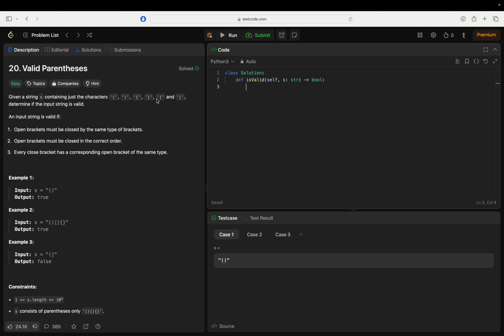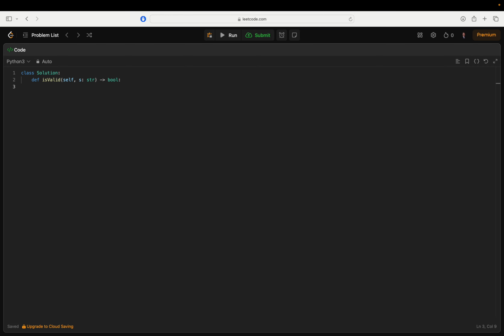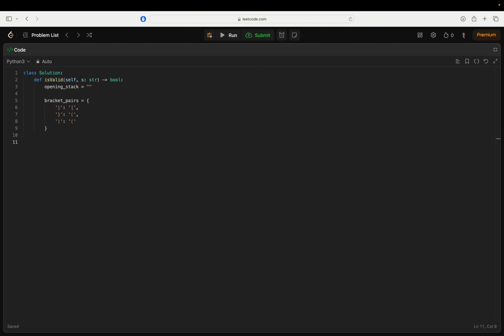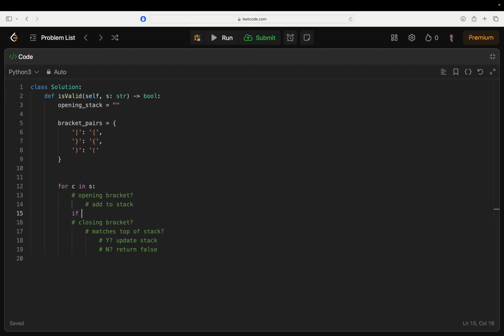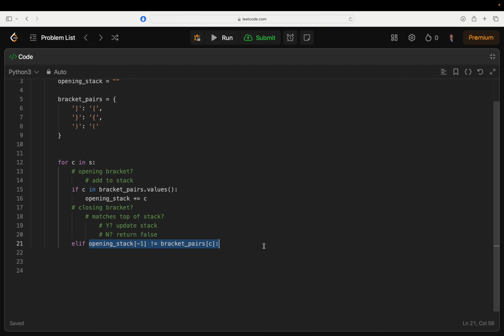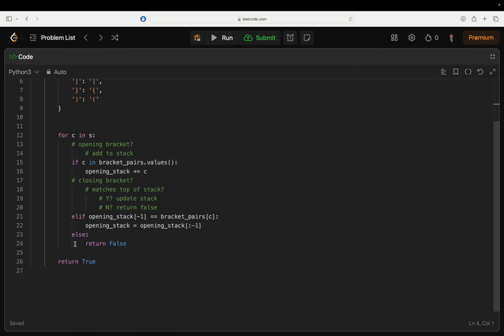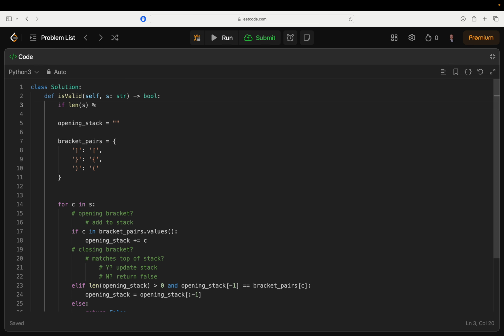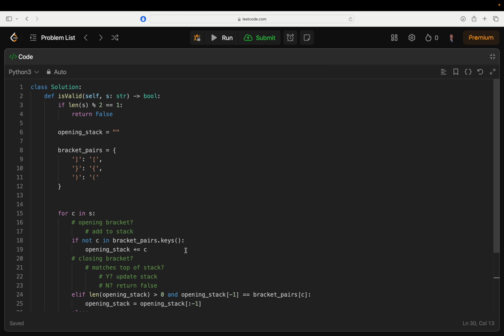LeetCode Problem 20: Valid Parentheses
Still pretty ill at the moment! Going to grind out some easy problems due to my brain fog. Also going to start color coordinating the thumbnails to match the difficulty